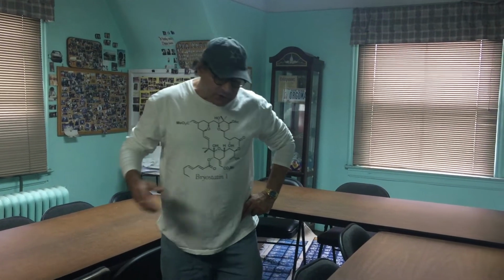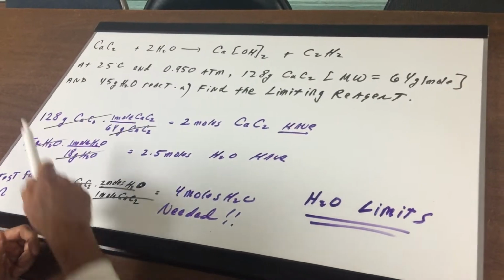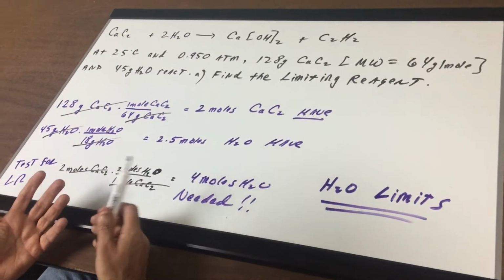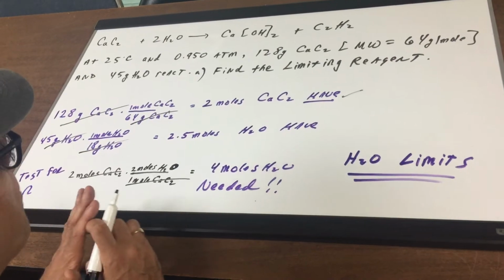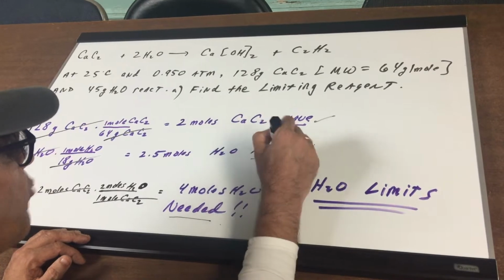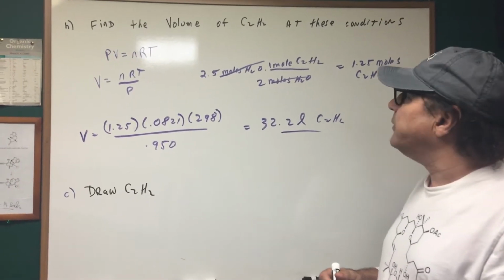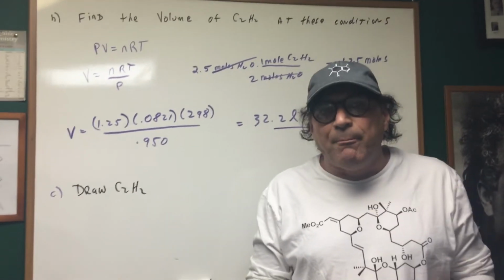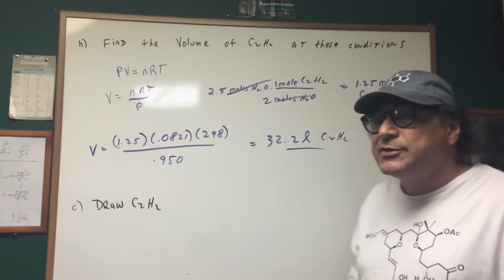Limiting Reagent Explained Step-by-Step | DAT General Chemistry | DAT Destroyer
Mastering limiting reagent problems is essential for the DAT and OAT — these questions appear frequently in the General Chemistry section. In this video, Dr. Romano (author of the DAT Destroyer) walks you through limiting reagent concepts step-by-step so you can solve these problems quickly and confidently on exam day.

JOIN THE DAT DESTROYER COMMUNITY

👉 Facebook Study Group (FREE Dr. Romano Biology Review PDF in the Files section):